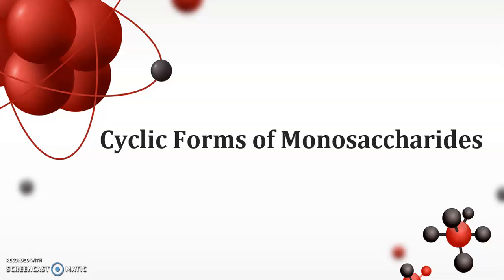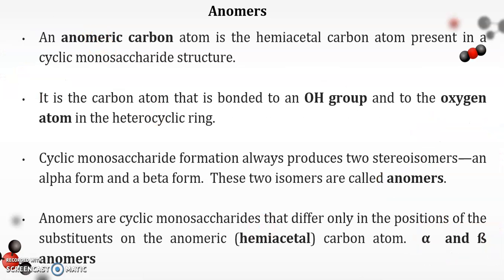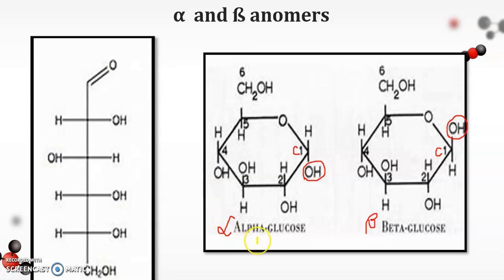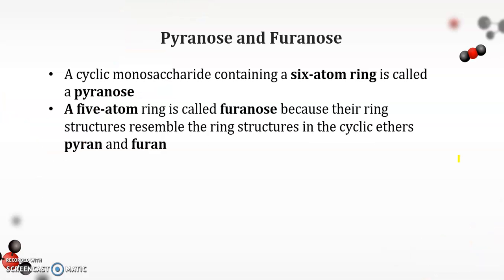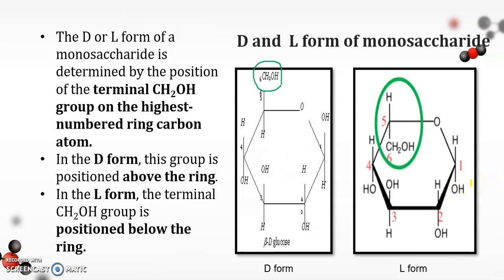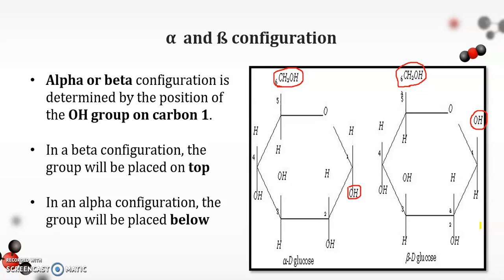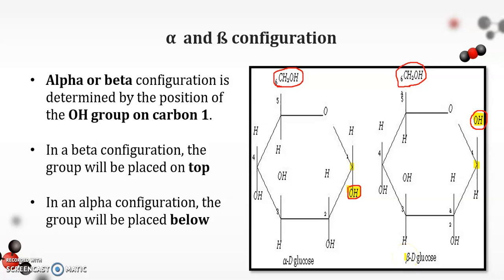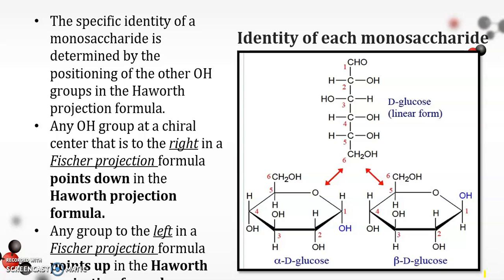CYCLIC FORMS OF MONOSACCHARIDES